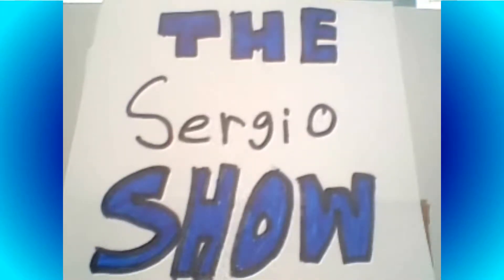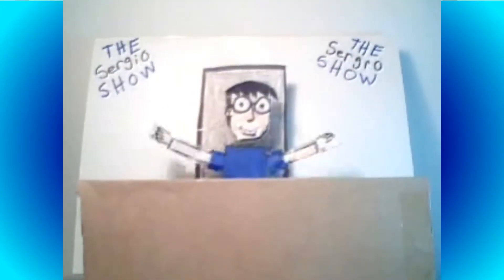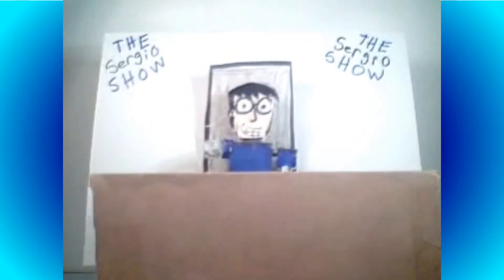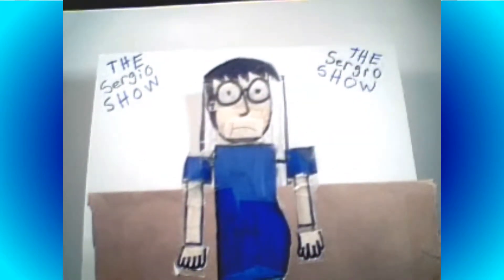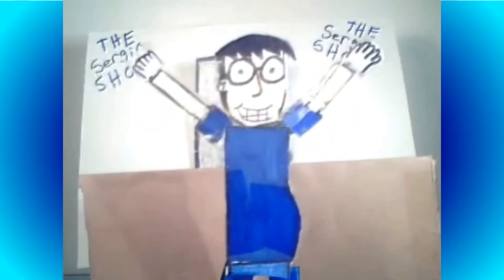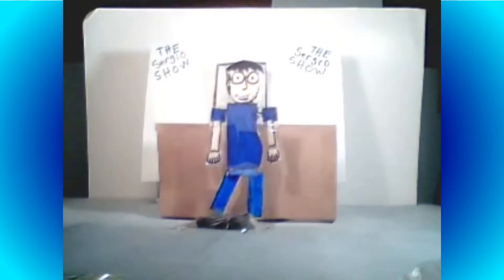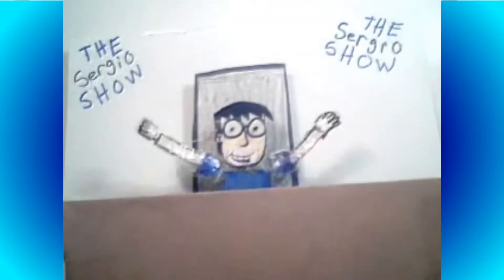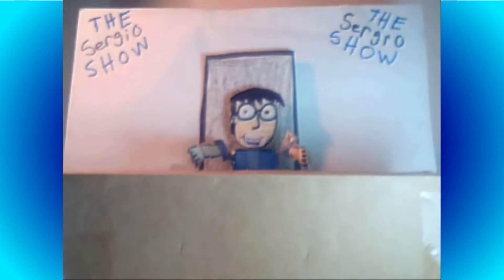The Sergio Show Episode #11 Stop Motion Special Re-Edit